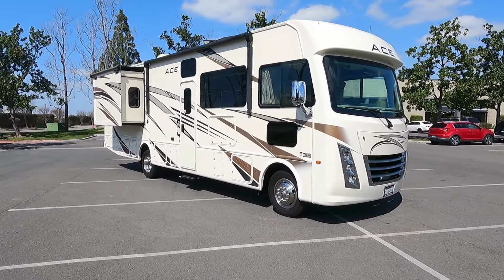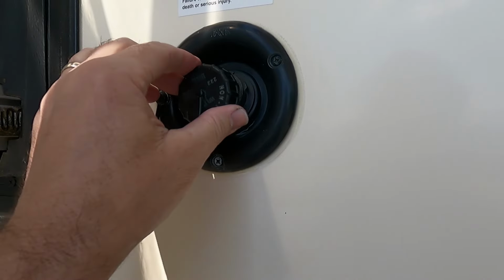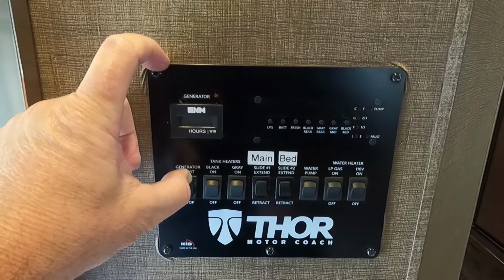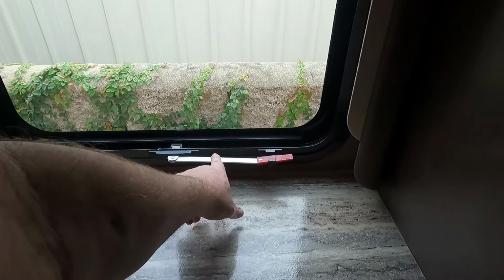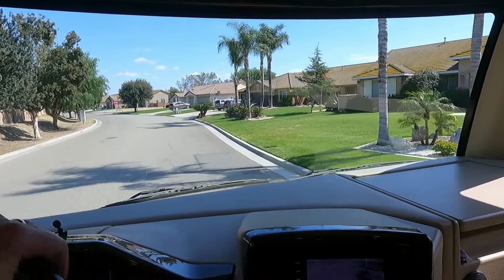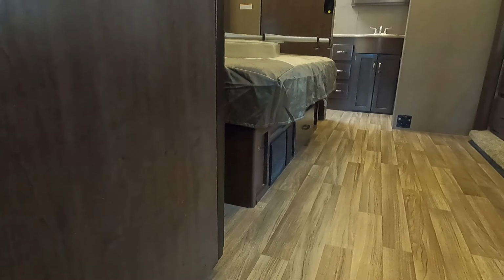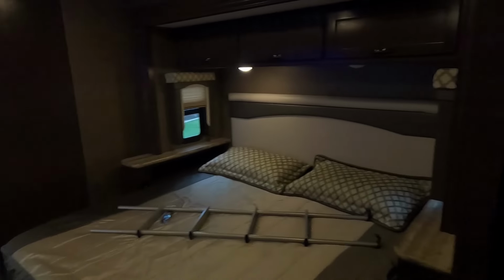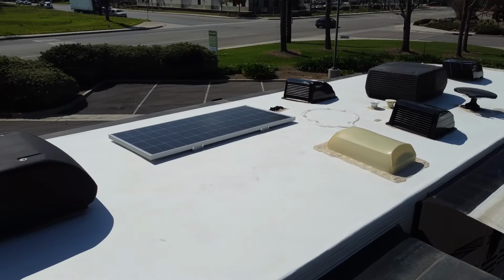2019 Thor ACE 32 1 Motorhome with 2 Restrooms 2 Giant Slideouts Solar and King Bed for sale 6 2024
2019 Thor ACE 32 1 Motorhome with 2 Restrooms 2 Giant Slideouts Solar and King Bed for sale Video